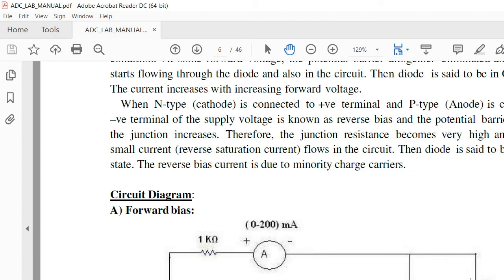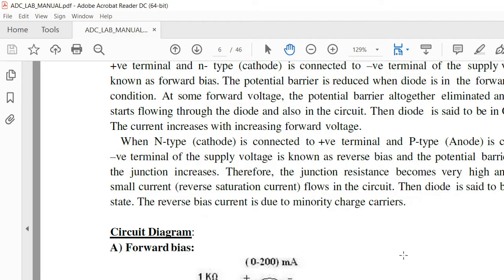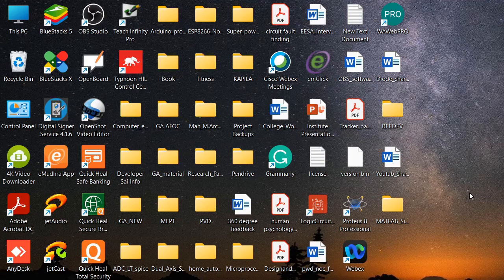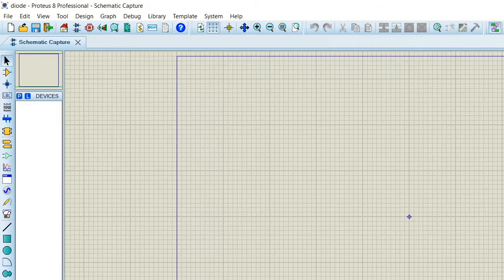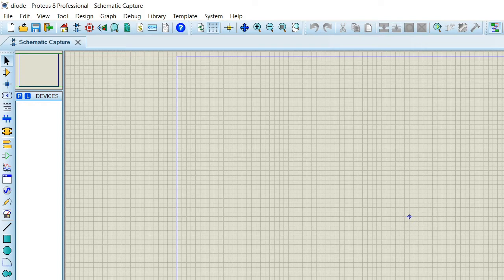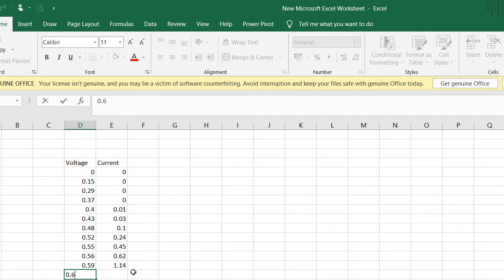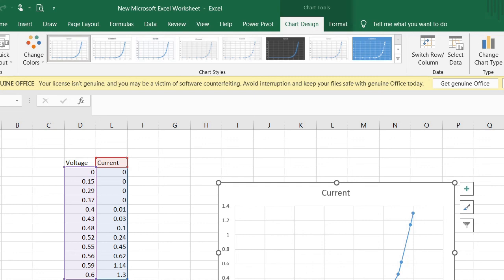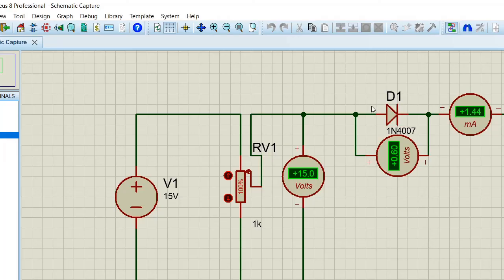VI Characteristics of Diode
This video will provide an explanation of VI characteristics of PN junction diode,